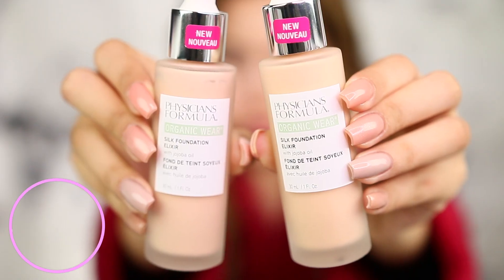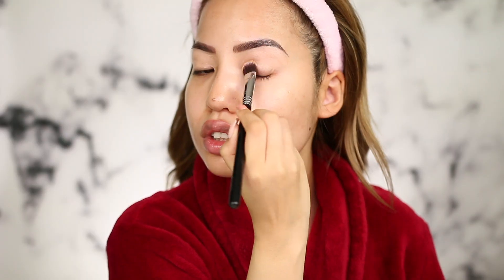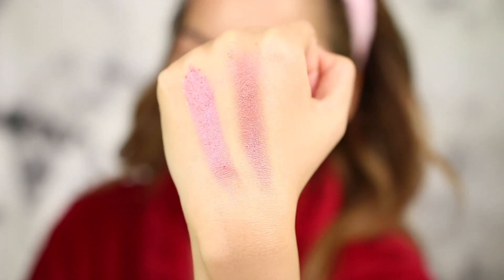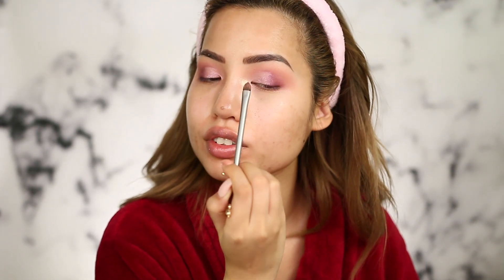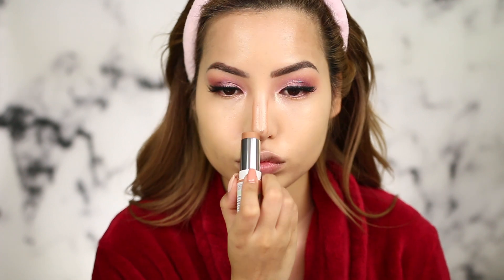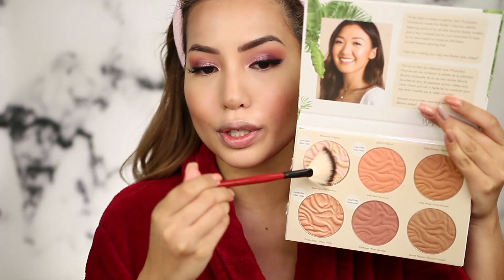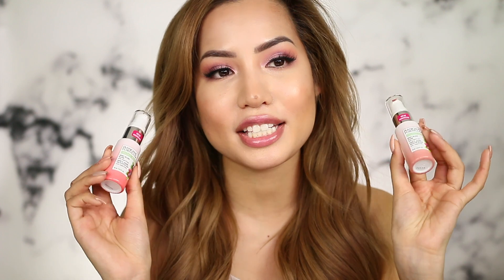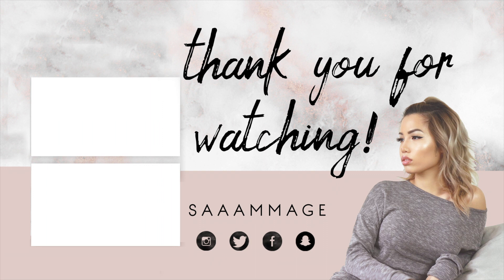PHYSICIANS FORMULA CAME TO PLAY! SILK FOUNDATION ELIXIR + BUTTER COLLECTION | REVIEW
Today we are testing the brand new face products from PHYSICIANS FORMULA! What has changed in this brand over the last two years? Is this silk foundation elixir combo/oily skin improved? Are these new organic wear cheek products worth it?? Does it last? Let's find out in this 9 hour wear test!
➡ MY SHADE COMPARISONS: (I have slightly oily skin/combo with acne scars - medium skin tone with yellow undertones. )
ABH Luminous Liquid 300C
ABH Stick in Warm Natural (OR BEIGE - WINTER)
BareMinerals Complexion Rescue in Bamboo
BareMinerals Stick Foundation 6 (Winter)
Beauty Bakerie Insta Bake 329WN
BeautyBlender Bounce 3.2
Bite Beauty Changemaker M70
Clinique 2 in 1 Foundation in 6.75
Clinique Ever Matte Oat (Summer) Golden Neutral (Winter)
Charlotte Tilbury Airbrush Flawless 5.5 Warm (Winter)
COL-LAB Makeup 4.5 Golden
Cover FX Power Play G40 (NOT G40+)
CYO Lifeproof Foundation 107
Joah Beauty Truly Yours Natural Beige
LA GIRL Pro Matte in Sandy Beige
Laura Mercier Flawless Lumiere in Bisque
Maybelline Dream Urban Cover Natural Beige
Milani Conceal + Perfect Stick 240
Milk Makeup Blur Foundation in Warm Medium
NARS Radiant Longwear 3.5 Vanatu (Winter: Mix W/Punjab)
Neutrogena Hydrating Tint in Honey 85
Pat McGrath Skin Fetish Light Medium 14(Summer)13(Winter)
Physicians Formula Healthy Foundation in MW2
Physicians Formula Silk Foundation in Medium
PUR Cosmetics 4 in 1 Foundation in MG7 (summer)
Revlon Full Cover 320 True Beige
SMASHBOX 24 Hr 2.35
Tarte Shape Tape/Face Tape - Medium Sand in Both
Wet n Wild Photo Focus Liquid in Golden Beige
Wet n Wild Photo Focus Stick Golden Honey
Music by Ryan Little - play to lose.
○ SNAPCHAT ME! @saaammage

○CAMERA FOR PICTURES | CANON G7X II

○ FTC:
Not sponsored. Products were sent via PR list. Everything is 100% honest.